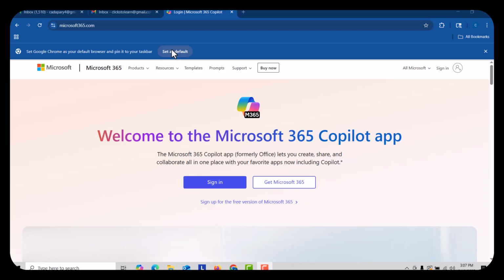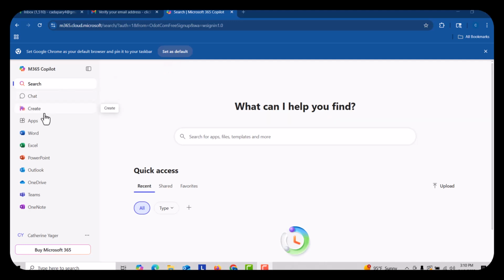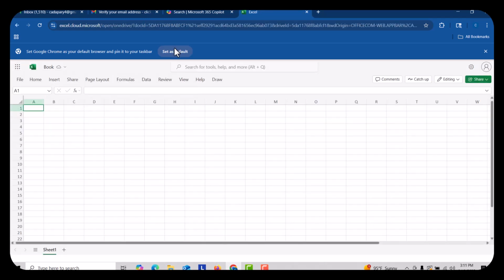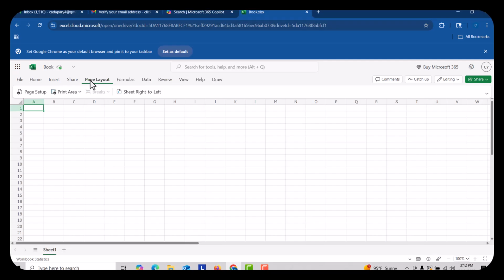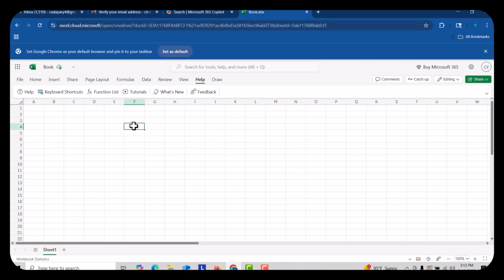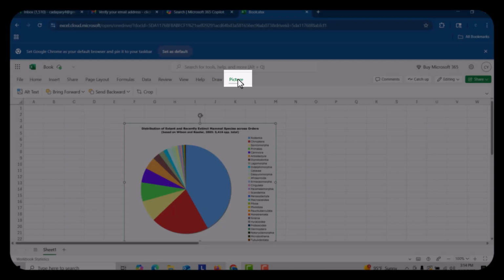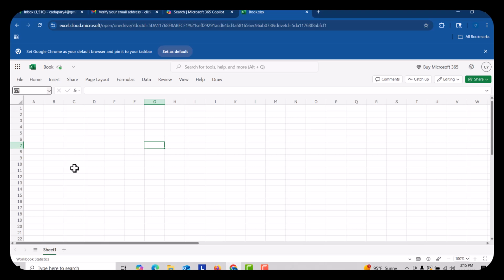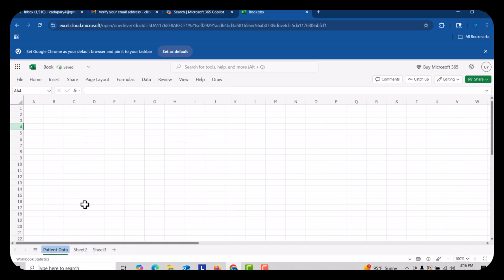The Excel Environment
This video shows you how to get a free Microsoft365 account, you will also learn about the Excel environment, ribbons, cells, and tabs.